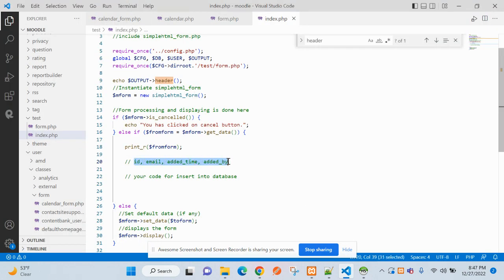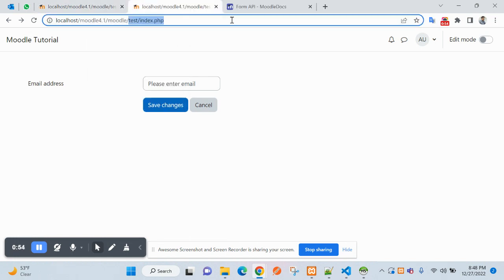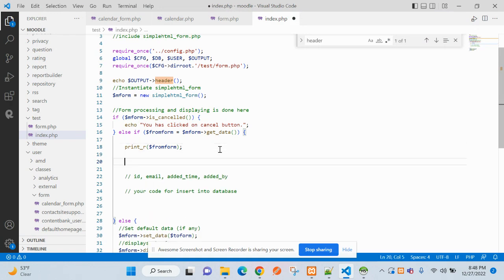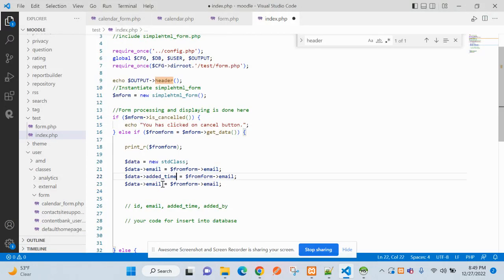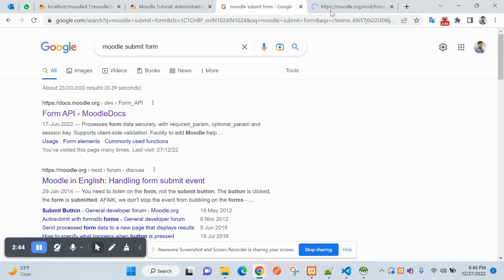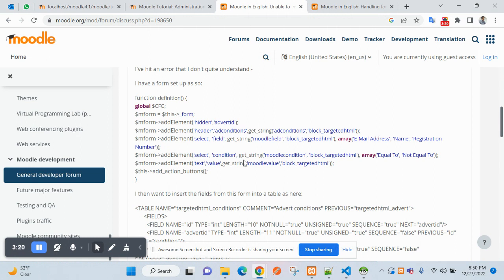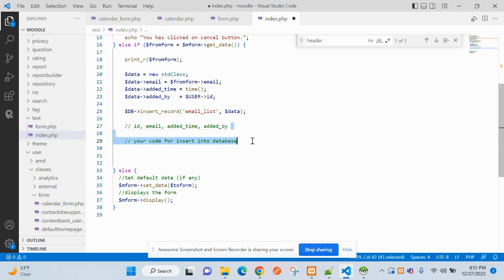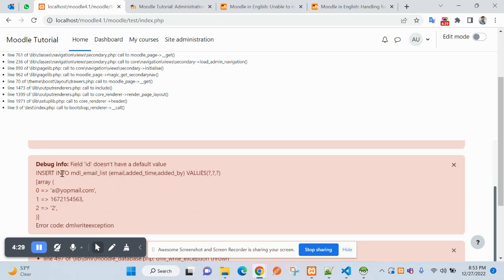Moodle Tutorial for Developers (Part-3: Form Processing - 3)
Moodle Tutorial for Developers
This is my 2nd video of this Moodle Tutorial Series. In this video, you will learn about the following:
- How to create a Moodle Form
- How to add an input-type text field
- How to add Submit button

Please like, connect, and Share.